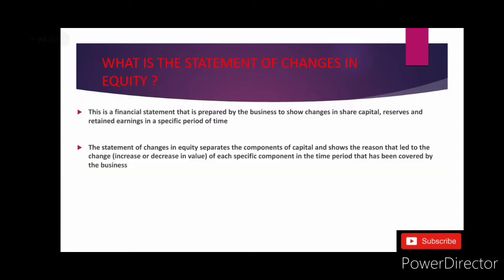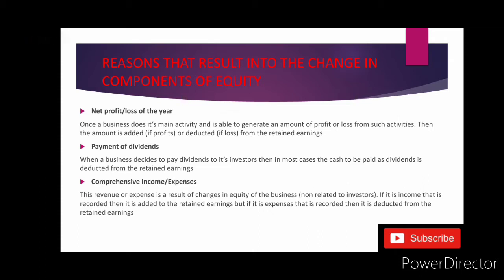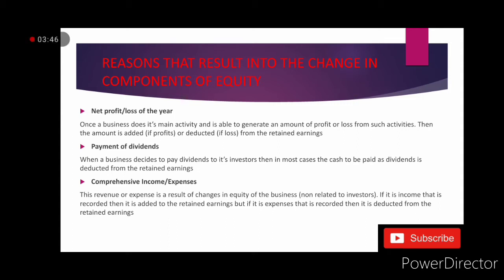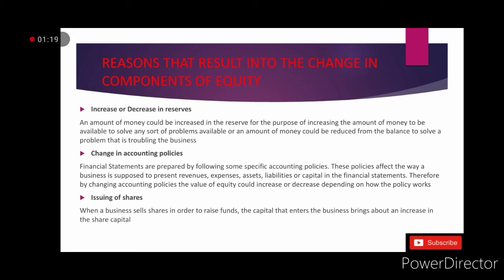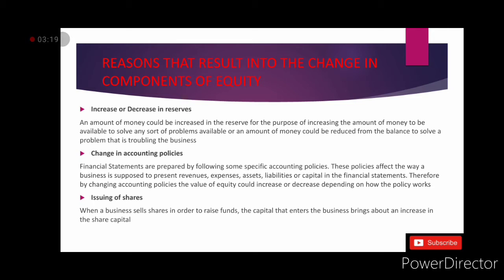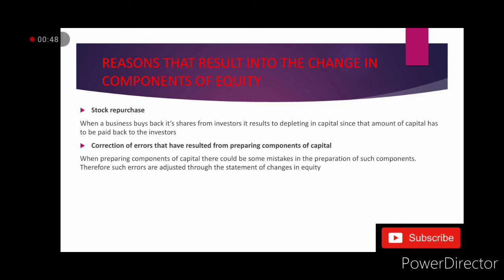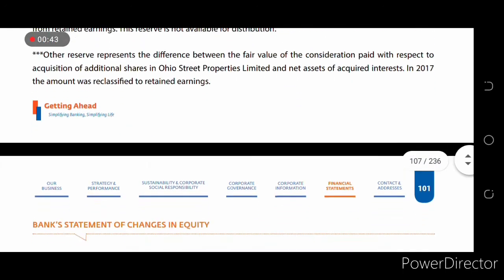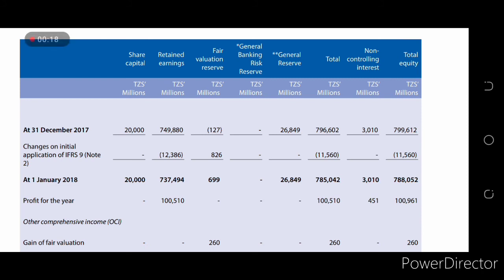WHAT IS THE STATEMENT OF CHANGES IN EQUITY ?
THE STATEMENT OF CHANGES IN EQUITY
This is a financial statement that is prepared by the business to show changes in share capital, reserves and retained earnings in a specific period of time

The statement of changes in equity separates the components of capital and shows the reason that led to the change (increase or decrease in value) of each specific component in the time period that has been covered by the business

REASONS THAT RESULT INTO THE CHANGE IN COMPONENTS OF EQUITY
- Net profit/loss of the year

- Payment of dividends

- Comprehensive Income/Expenses

- Increase or Decrease in reserves

- Change in accounting policies

- Issuing of shares

- Stock repurchase

- Correction of errors that have resulted from preparing components of capital